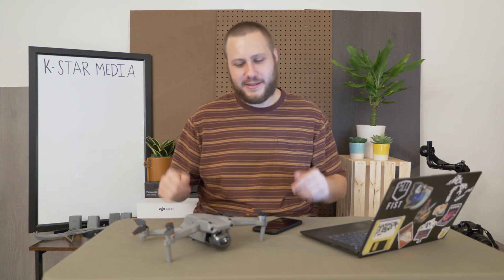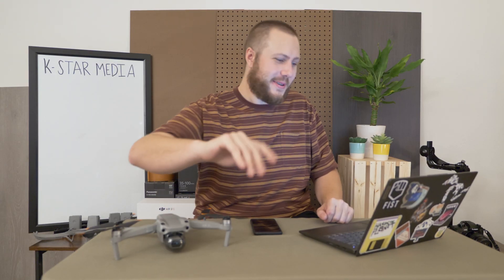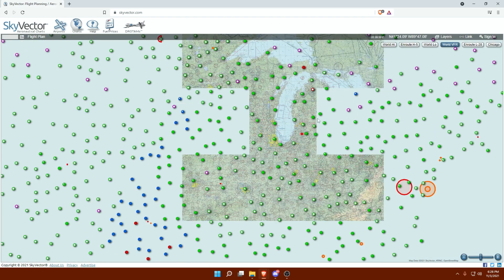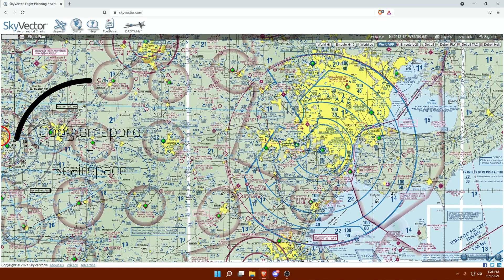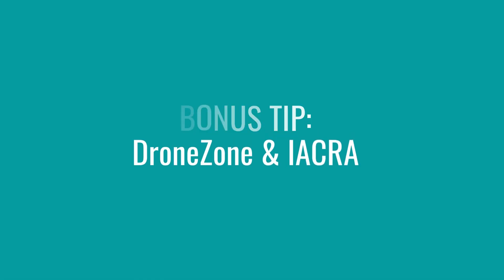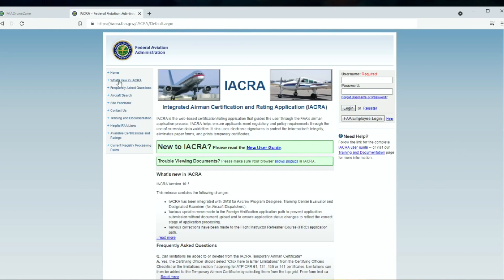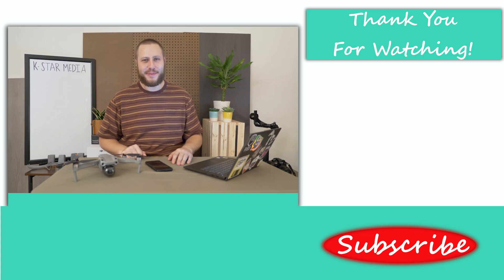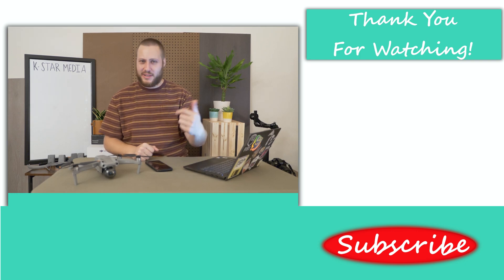5 Tips to Pass Part 107 Drone Certification - SUPER EASY! - Tips from 2021 Exam - Relevant Resources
Howdy Youtube! Check out our 5 Tips to pass the Part 107 Commercial (UAG) Unmanned aerial drone license test. These tips will help you to pass your drone test. The drone test is administered by the FAA through PSI. See more information and useful links below to all the resources that you will see in our video.